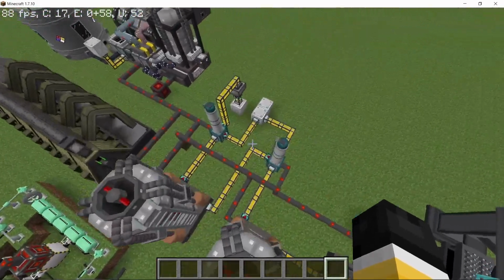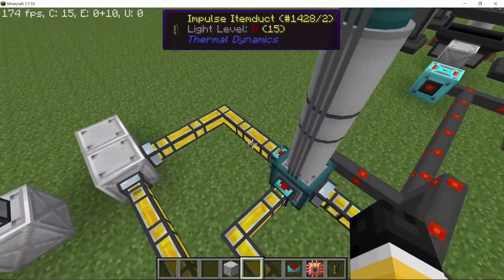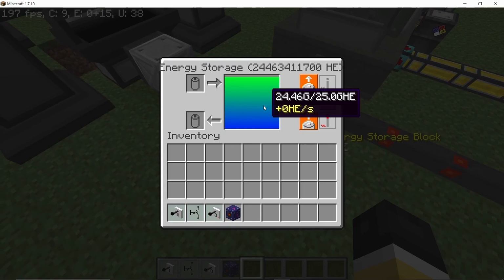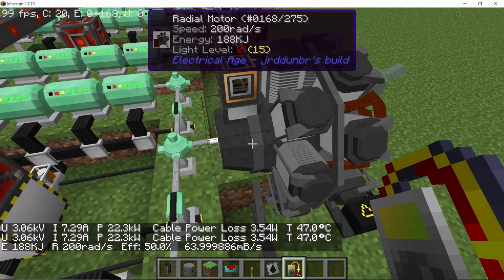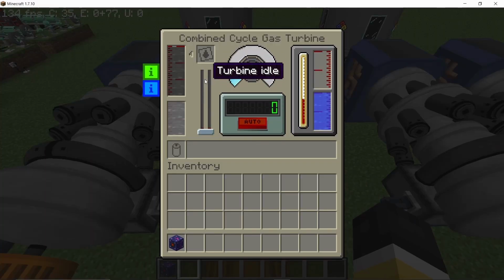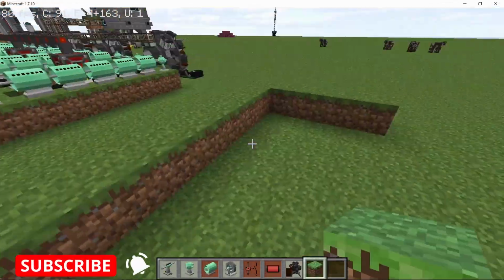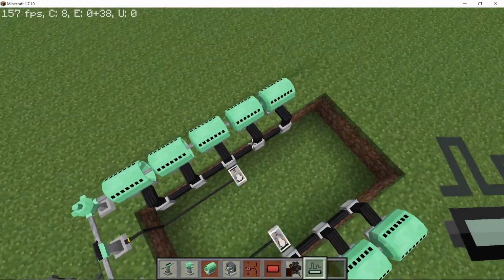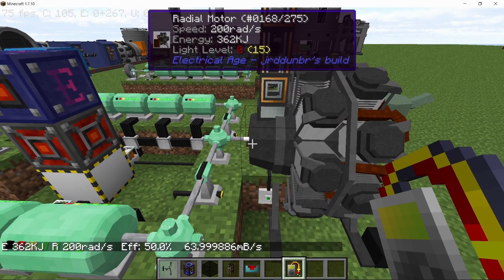SYNGAS Power Production and Comparison - HBMs NTM vs Electrical Age Mod Tutorial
Going over Syngas today in the Forge Fluid Fork of NTM and comparing the Energy output from Radial Motor in Electrical Age mod and Combined Cycle Gas Turbine from HBMs NTM. I hope you enjoy!!

0:00 Introduction
0:30 Syngas Production
2:30 Radial Motor - Electrical Age
3:45 Checking Power Production
4:00 Combined Cycle Gas Turbine
5:30 Steam Power and Final Value
6:00 Radial Motor Setup Tutorial
8:10 Shutting down the System